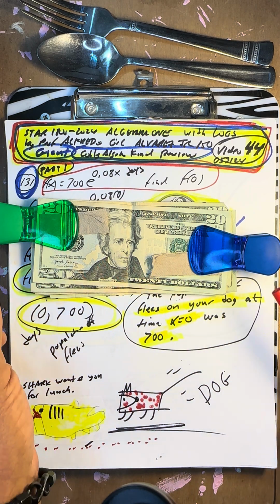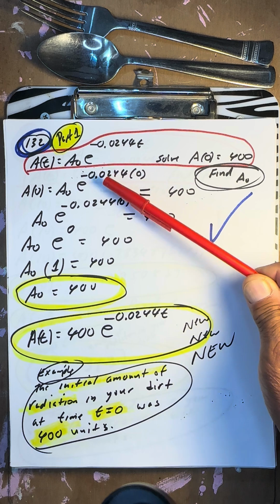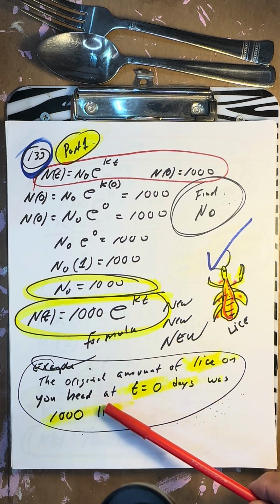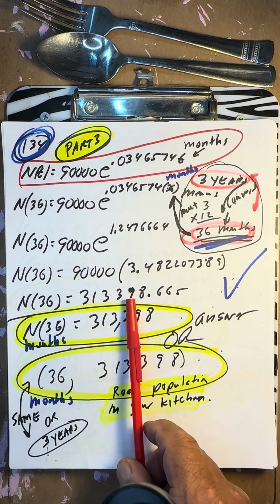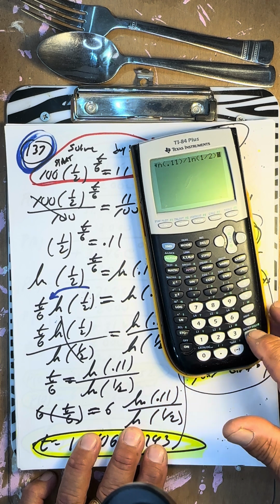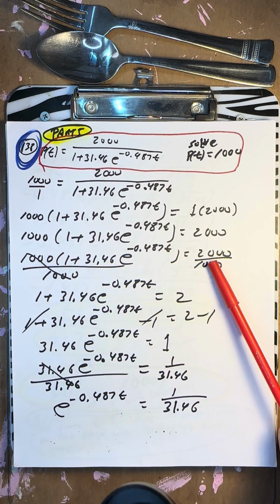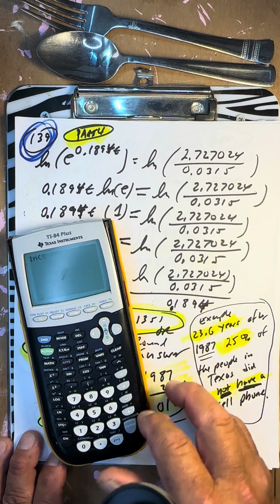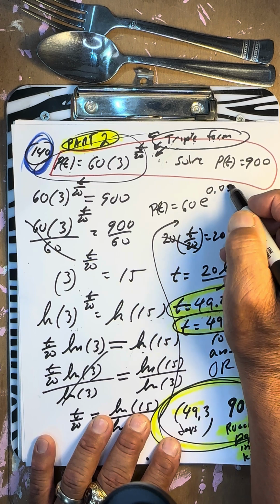College Algebra 150 video 44